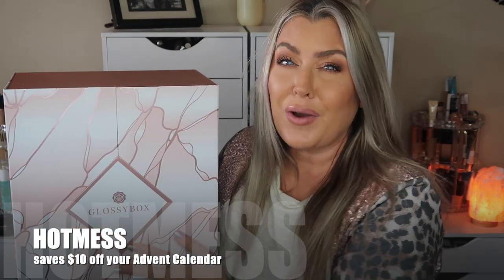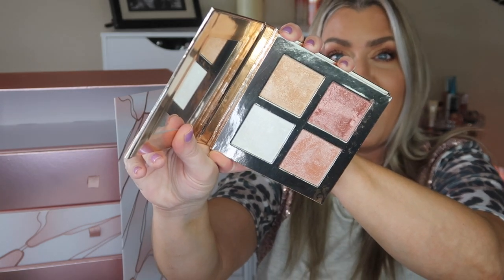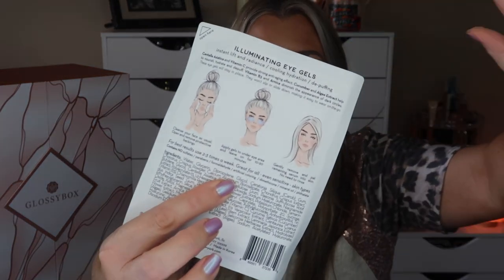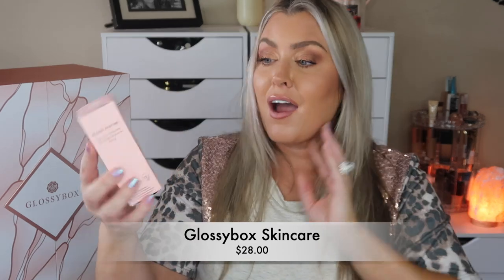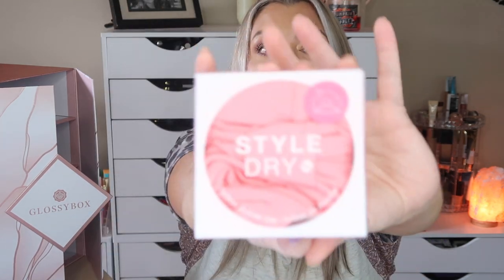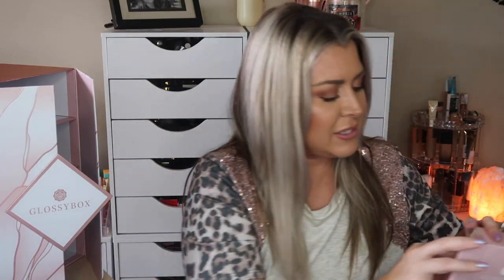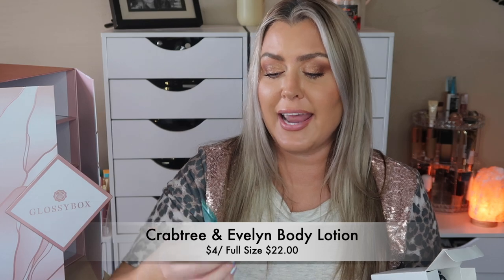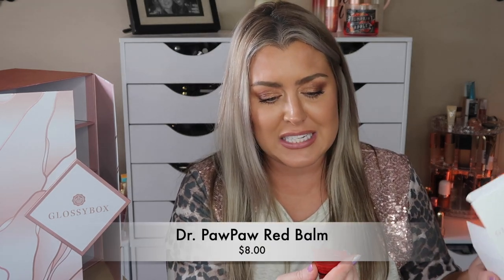Glossybox Advent Calendar 2020 | Over $500 worth of products in this Advent Calendar from Glossy Box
Today we will be unboxing the 2020 GlossyBox Advent Calendar. The Advent Calendar  by Glossy box has over $500 dollars worth of goodies in this box.  You do not have to be a current subscriber to Glossybox in order to purchase the GlossyBox Advent Calender

Ends November 9, 2020

CODE: HOTMESS
Saves 40%

SKINSTORE
Link to store
Code- HOTMESS
Saves 25%

Saves 20%
Code: HOTMESS

MAKEUP GEEK
CODE: HOTMESSMOMMAMD

Gerard Cosmetics-
Code: HOTMESS

Code HOTMESS10
saves 10%

Code: HOTMESS
saves 10%